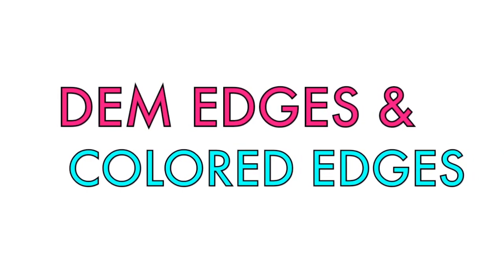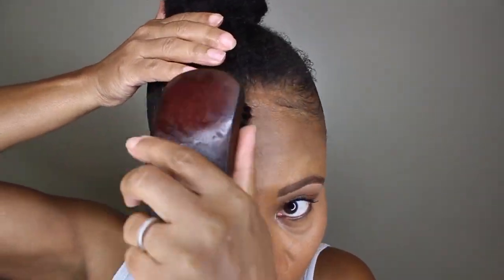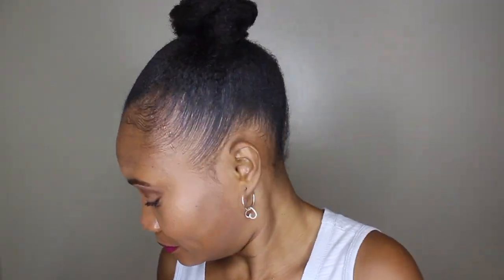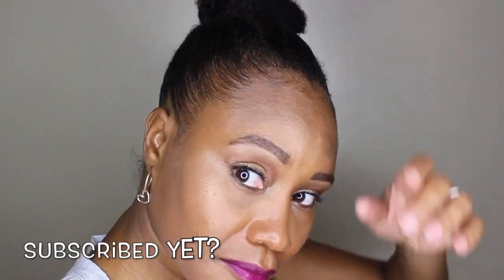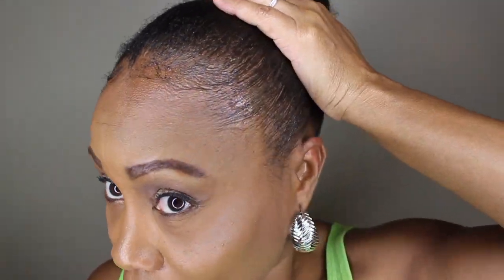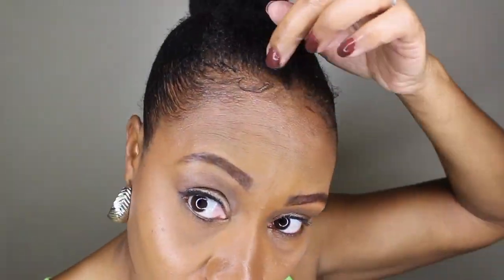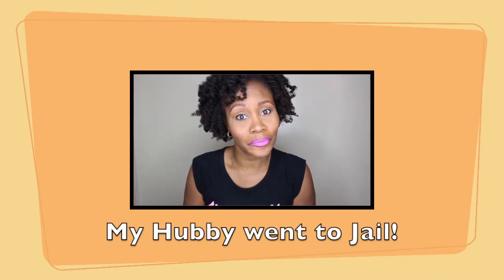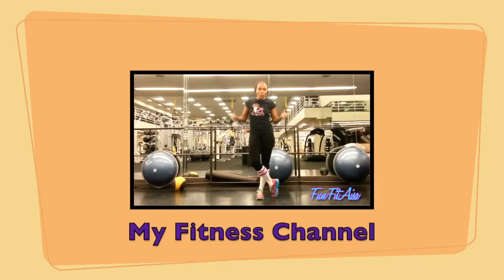Get Dem Edges Back! /Demo + Giveaway!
use Code AISAK for $1.50 OFF

I have super thin edges due to male pattern balding. I tried these 2 tinted edge control products to make my hairline appear to be fuller. I liked them both for different reasons.
Want to try one of these products for free? Enter my Giveaway with Dem Edges to win a jar of your own. Just write Enter Me and which color you'd like to try in the comments. Winners will be chosen on Tuesday November 15, 2016

Equipment used:
Camera: Canon T3i- Discontinued
Canon t4i
Canon t5i Kit & Bundle
Lighting: Diva Ring Light
Editing: iMovie